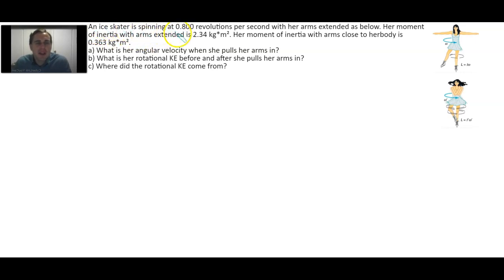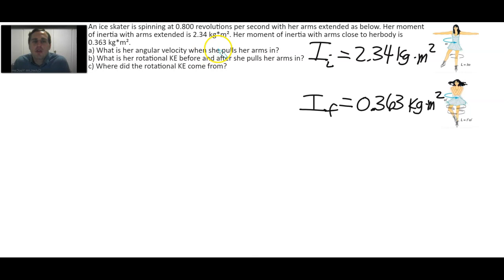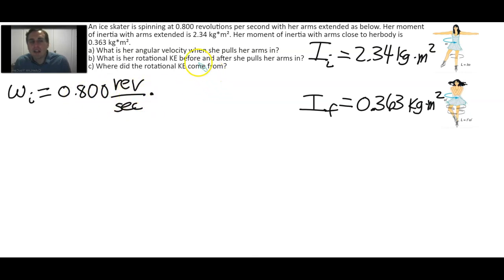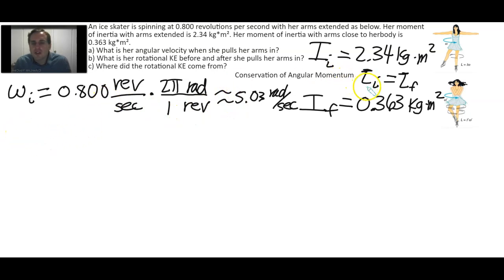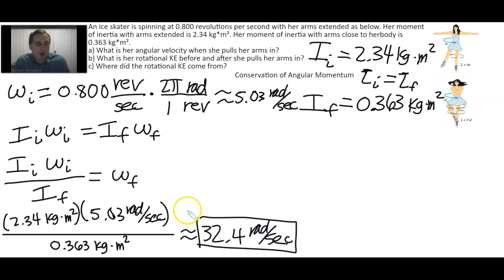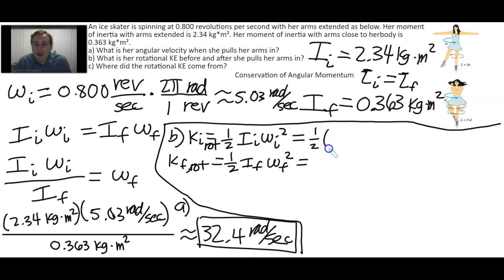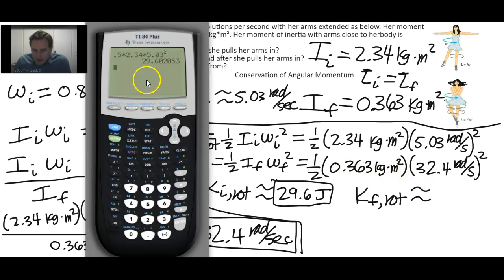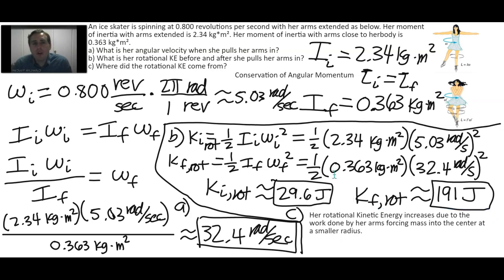Conservation of Angular Momentum Physics Problem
The conservation of angular momentum is used in a physics example problem. This is an ice skater who changes her rotational inertia through changing her radius.